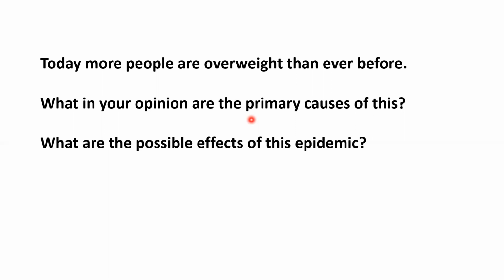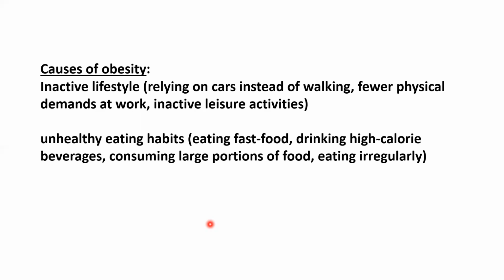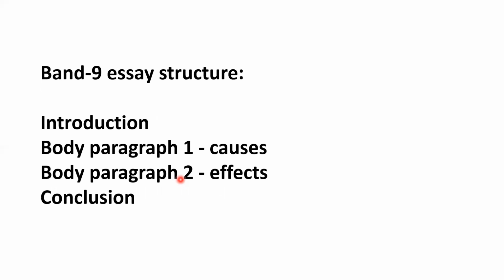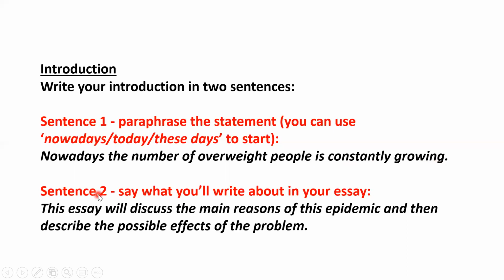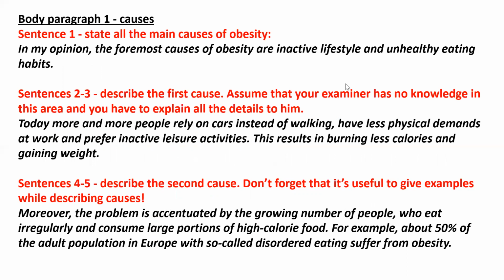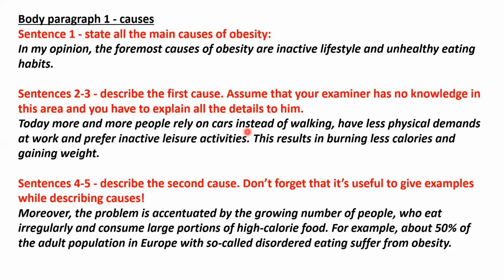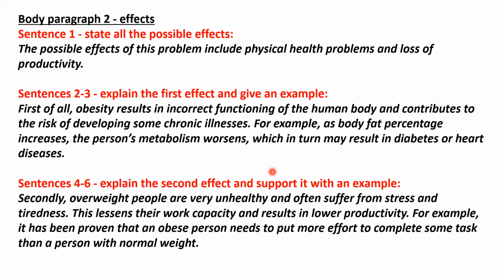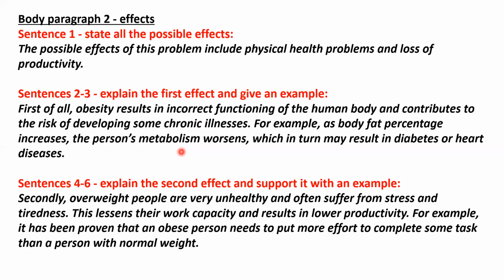IELTS Writing Task 2: A Complete Guide to Writing a Cause and Effect Essay with a Model Answer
Are you preparing for the IELTS Writing Task 2? This comprehensive guide will help you master the Cause and Effect essay. In this video, we break down the structure and provide a step-by-step approach to help you achieve a high score.

Structure for IELTS Writing Task 2:

Introduction: Start with a clear introduction that presents the topic and outlines the main points.
Body Paragraph 1 - Cause: Discuss the main cause or causes of the issue. Provide examples and explanations to support your points.
Body Paragraph 2 - Effect: Explore the effects or consequences of the issue. Again, use examples and explanations to clarify your argument.
Conclusion: Summarize the main points and restate your opinion or the overall impact.
Make sure to watch the video until the end to fully understand the structure and get valuable tips on how to craft an effective essay. This will significantly improve your writing skills and help you excel in the IELTS exam.